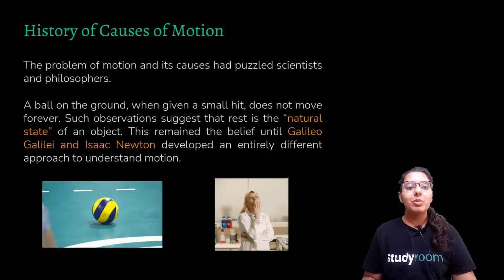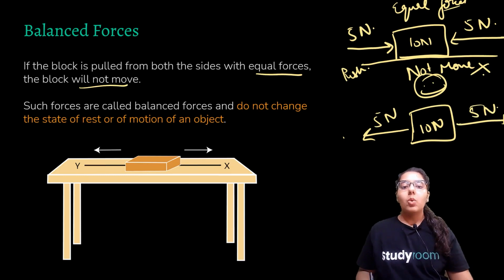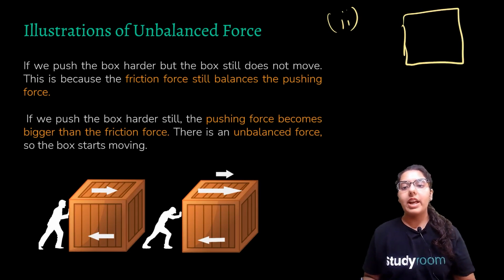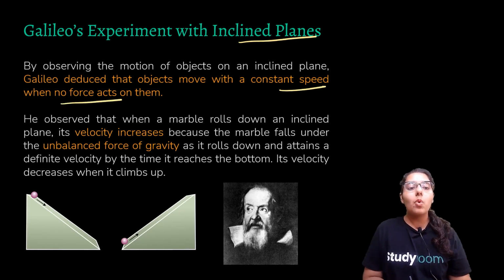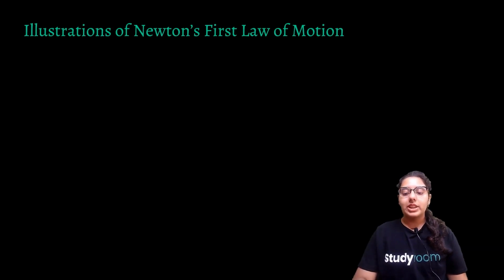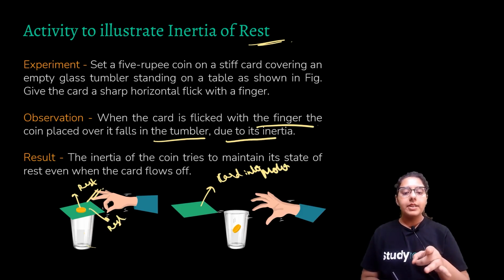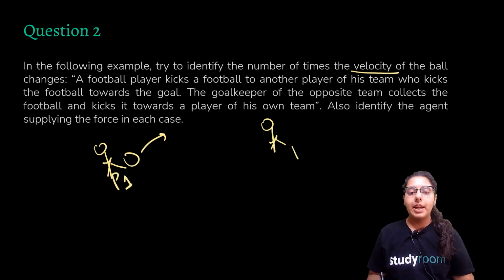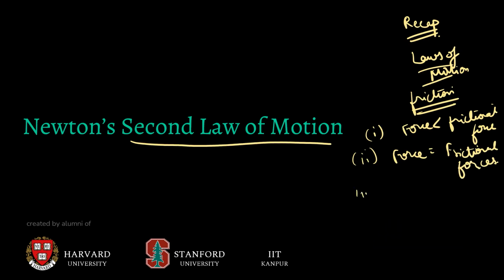Class 9 | Science | Physics | Chapter 2 | Force and Laws of Motion | Part 1